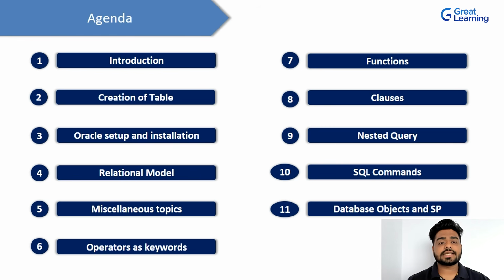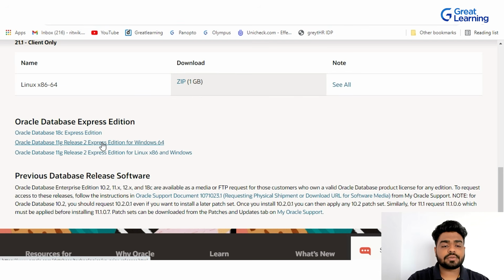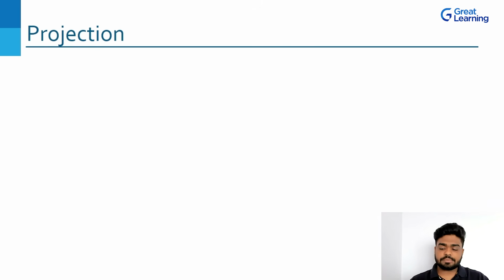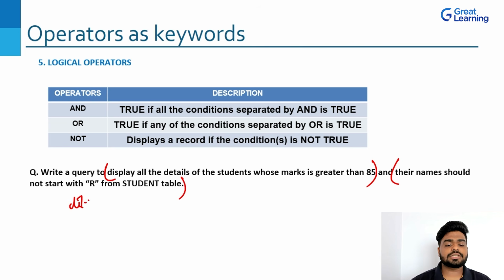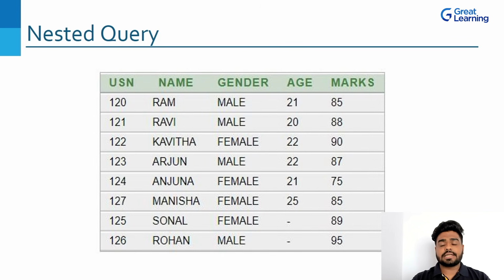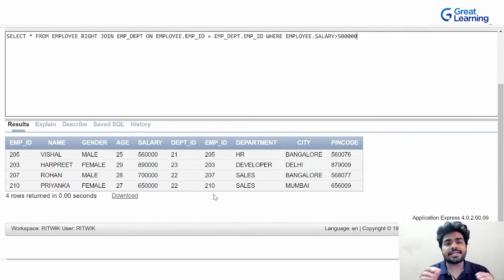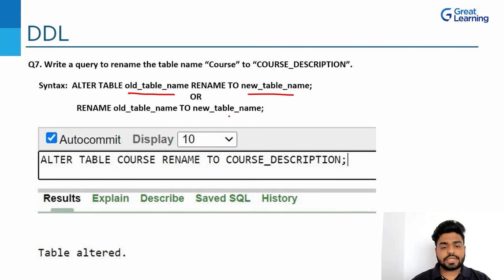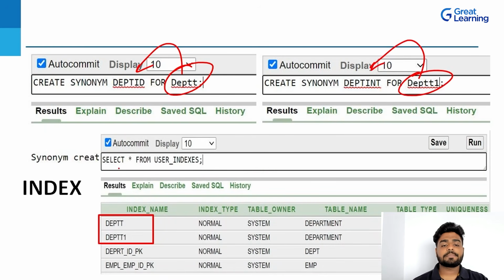Oracle SQL Tutorial | Oracle DBA | Oracle SQL for Beginners | Great Learning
With the amount of data increasing exponentially by the day, its management becomes extremely crucial, and that's where SQL enters! Data in its raw form is more often than not incomprehensible and requires to be organized to be made sense of. SQL involves the organization, manipulation, retrieval and storage of data in relational databases. Here is the Oracle SQL Tutorial For Beginners to help you take that first step to learn SQL right from scratch! Technology is taking the world by storm, and a variety of its disciplines have evolved in this era of information! One such field is Structured Query Language, better known in its abbreviated form SQL, a programming language used to manage data in Database Management Systems.

Study in the USA, Save upto INR 27 Lakhs, Get up to a 3-year STEM OPT Visa with our MS in Data Analytics at Clark University.

Study in the USA and save upto INR 27 Lakhs with MS in Data Analytics at Walsh College. Don’t miss out.

🏁 Topics Covered:
00:01:25 Agenda
00:05:20 Introduction
00:21:42 Creation of Table
00:29:59 Oracle Setup and Installation
00:48:38 Relational Model
01:00:03 Miscellaneous topics
01:19:53 Operators as keywords
01:30:22 Functions
01:44:21 Clauses
01:57:55 Nested Query
02:09:25 Joins
02:48:55 SQL Commands
03:14:36 Database Objects
03:26:13 Summary

⚡ About Great Learning Academy:
Visit Great Learning Academy to get access to 1000+ free courses with free certificate on Data Science, Data Analytics, Digital Marketing, Artificial Intelligence, Big Data, Cloud, Management, Cybersecurity, Software Development, and many more. These are supplemented with free projects, assignments, datasets, quizzes. You can earn a certificate of completion at the end of the course for free.